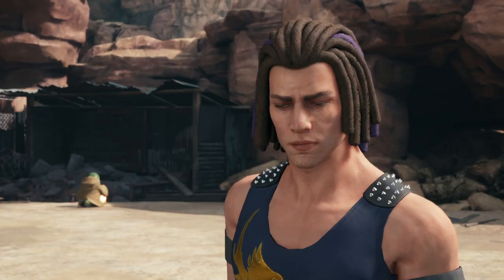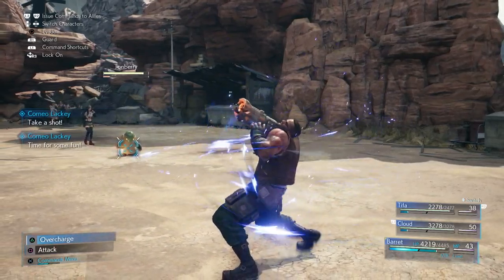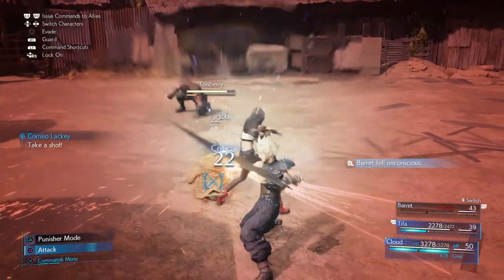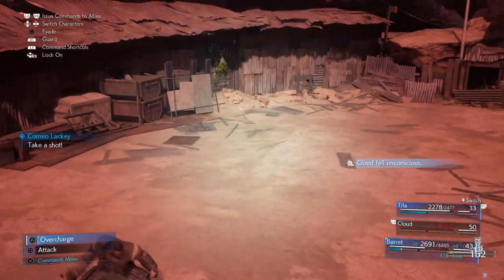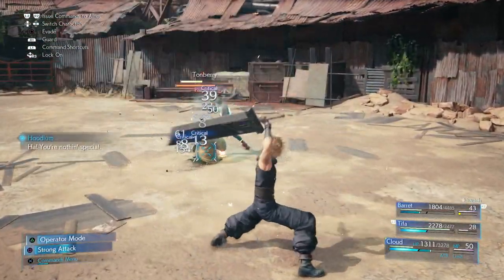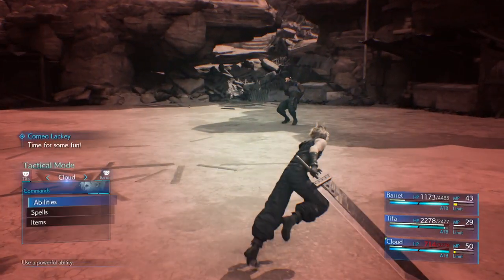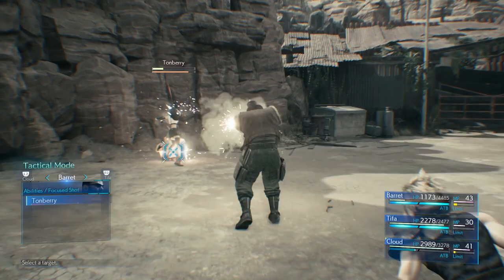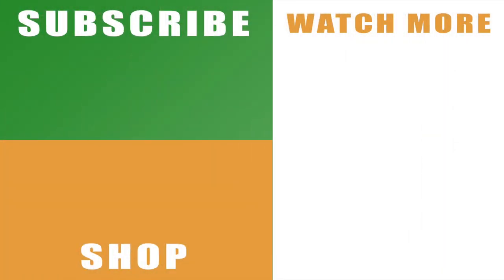Final Fantasy 7 Remake Tonberry boss fight tips - How to beat Tonberry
Final Fantasy 7 Remake Tonberry boss fight tips to see how to beat the one-hit marauder.

This boss fight takes a turn for the worse when the hoodlums that show up at Aerith’s house turn out to have a little support from a tame Tonberry. It can one-hit defeat any of your characters with its little knife, so you really need to be on your toes to beat this guy. The tips in the video should help you get the job done.

You can read more about Final Fantasy 7 Remake or with the official FFVII Twitter

Hit the like button if the video helps you out and share our Final Fantasy 7 Remake Tonberry boss fight tips - How to beat Tonberry tutorial video on Facebook, Twitter, Google+, Pinterest or any other social media channel you use. This is part of our wider Final Fantasy 7 Remake guide on YouTube that will include more tutorial videos, hints and tips to help you to get to the end of the epic remake.